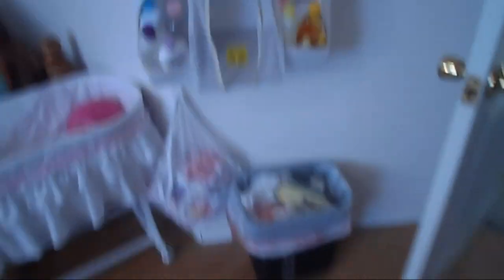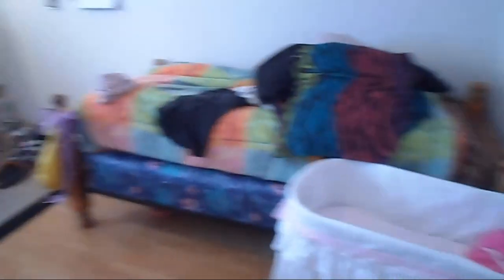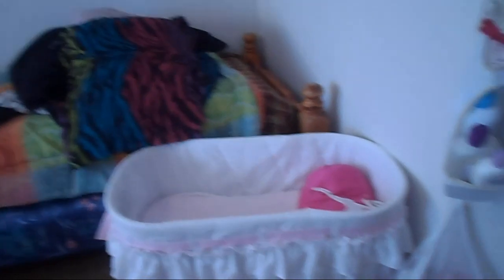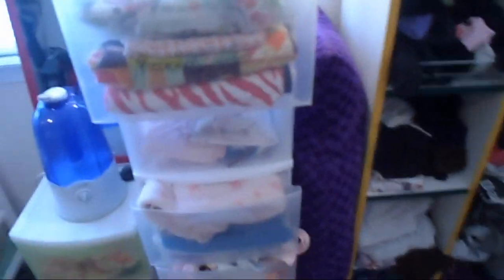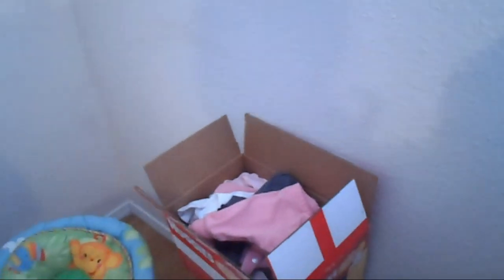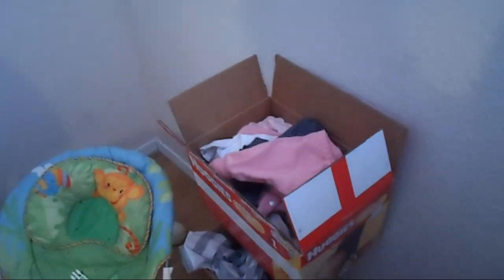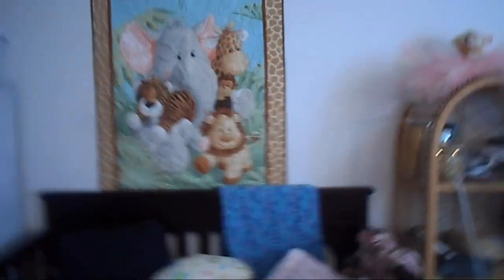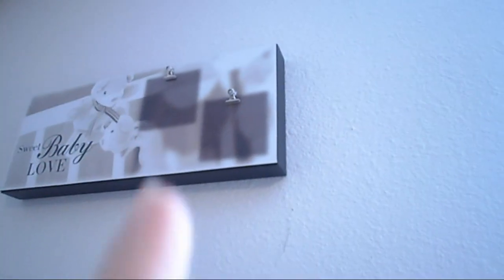Teen Mom: Updated Nursery/Room Tour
Sorry for the camera being a little choppy, I need to invest in a better camera. It probably doesn't help that I drop my camera on a day to day basis. lol. Anyways this is just a quick tour of mine and Aleia's room.